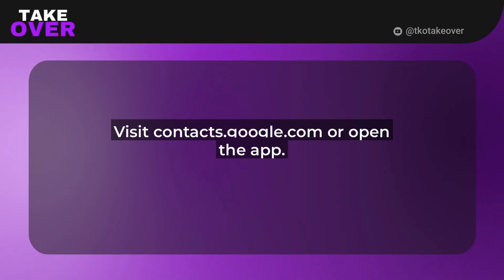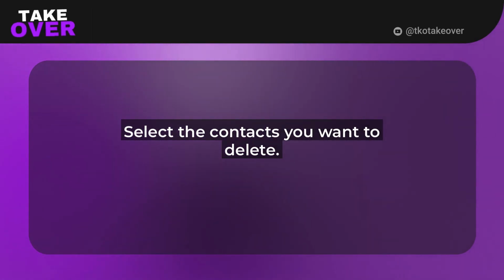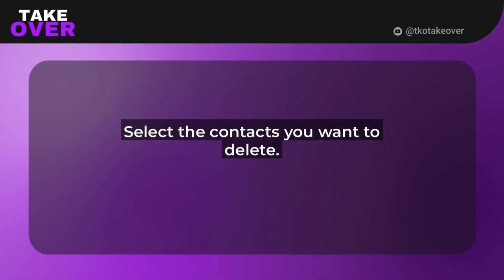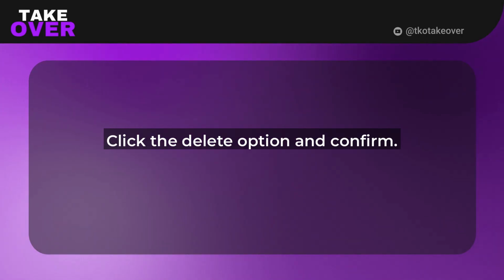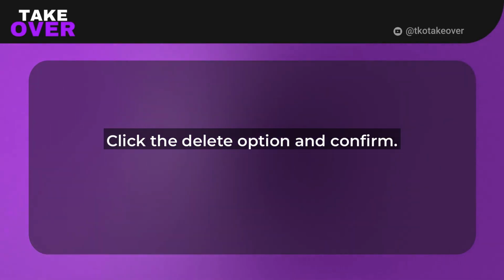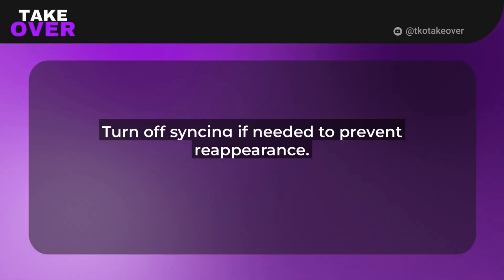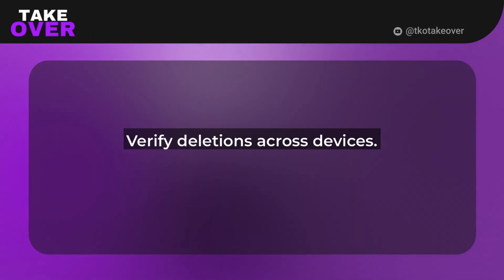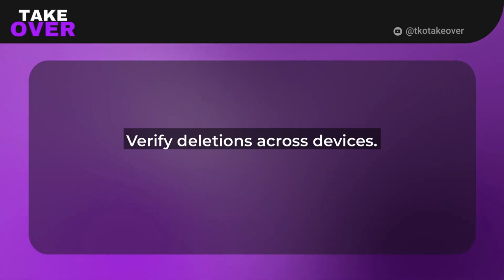How To Delete Synced Contacts From Google Account 2025